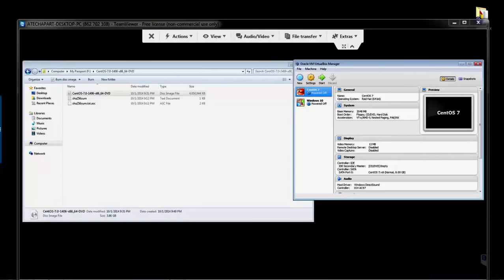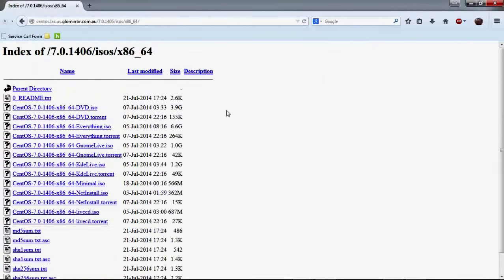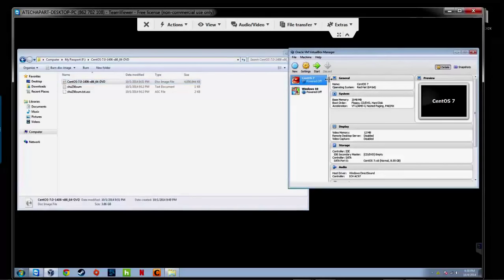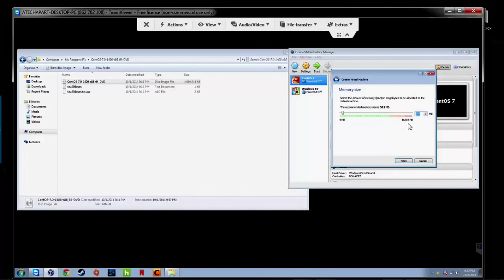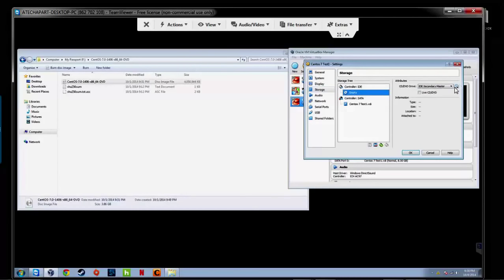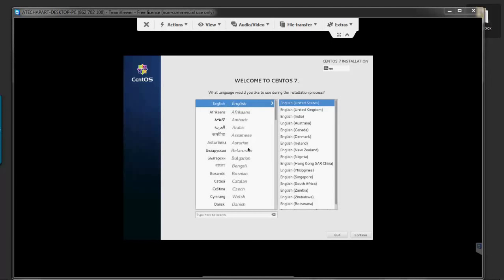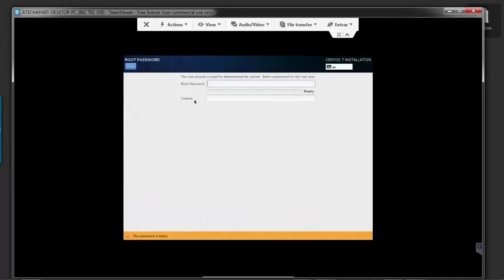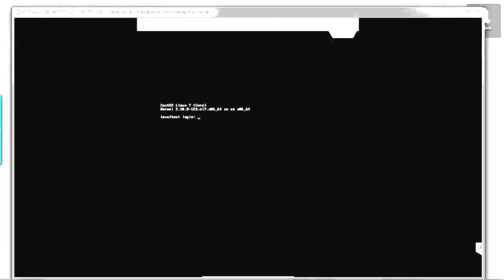How to install centos 7 on virtualbox GUI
CentOS 7 installation on Virtual box